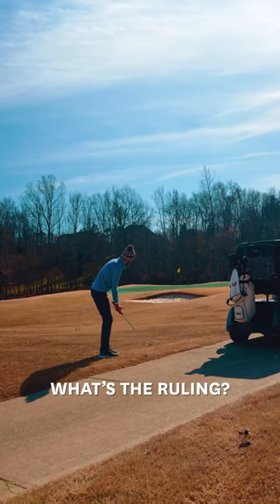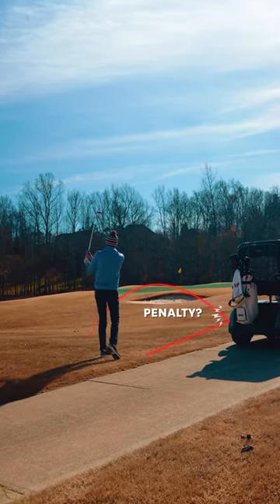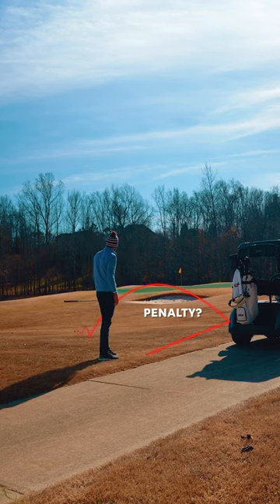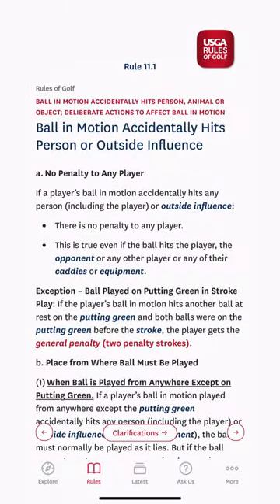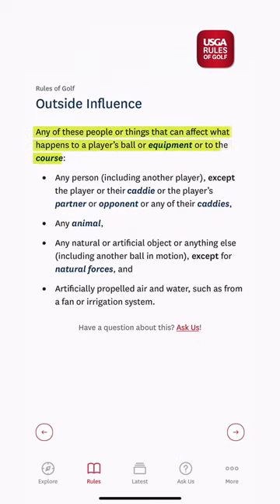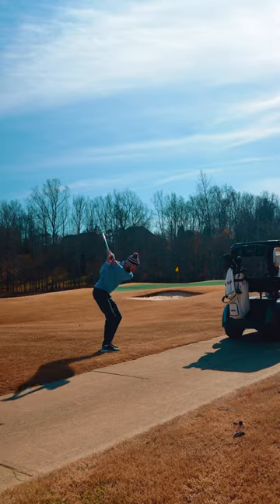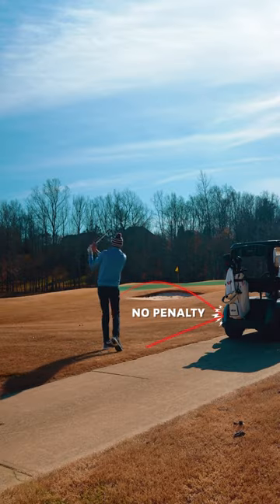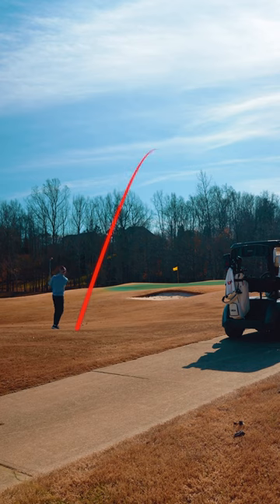You just shanked one off your golf cart... is it a penalty?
The USGA is a mission-based golf organization whose purpose is to unify the golf community through handicapping and grassroots programs; to showcase the game’s best talent through the U.S. Open, U.S. Women’s Open and 13 other national championships and our museum; to provide unbiased global governance with The R&A through the playing, equipment and Amateur Status rules; and to advance issues important to golf’s future, with a focus on driving sustainability, accessibility and inclusion. As a nonprofit association, our work and our team are driven to act for the good of the game.